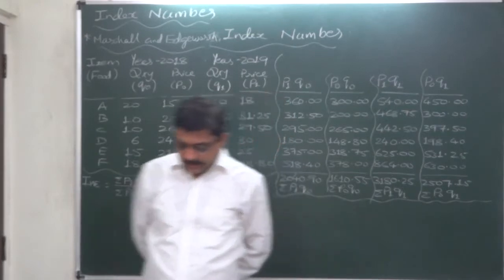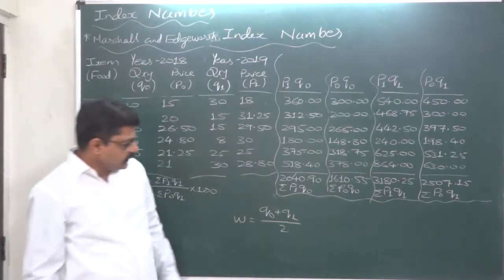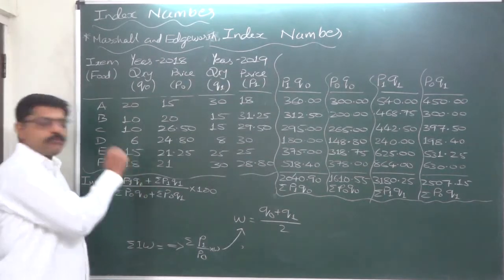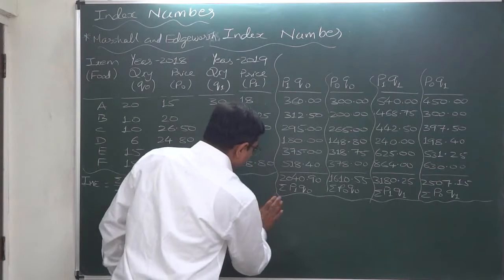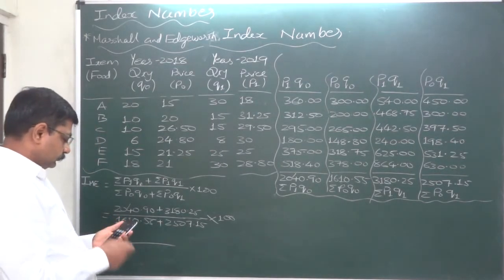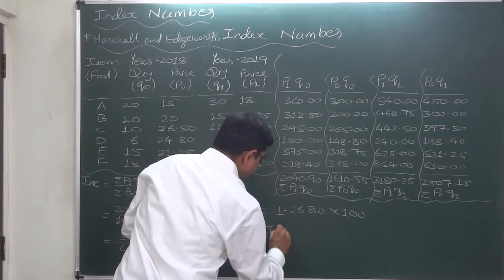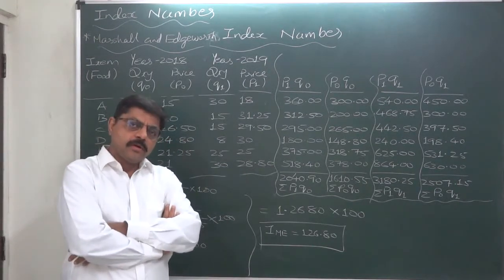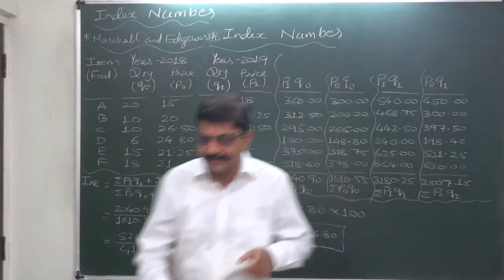Index Number - 22 Marshall-Edgeworth Index Number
Marshall-Edgeworth Index Number